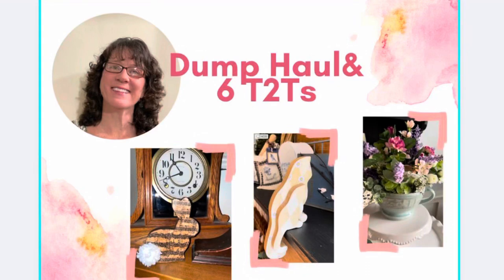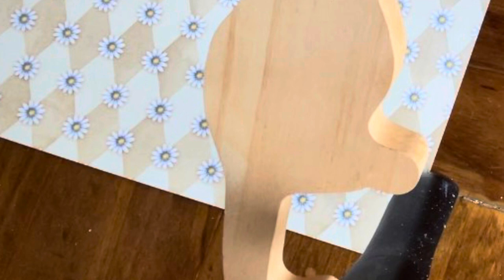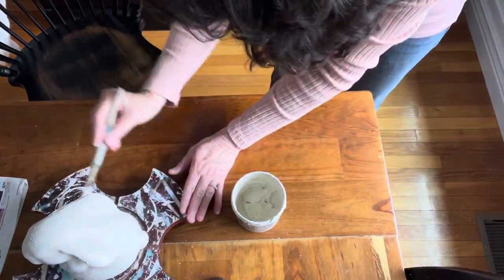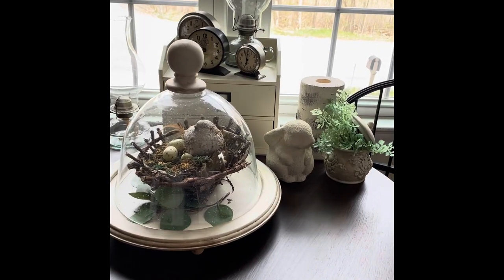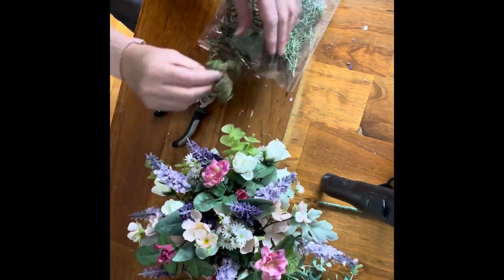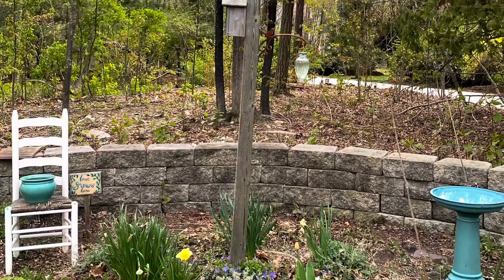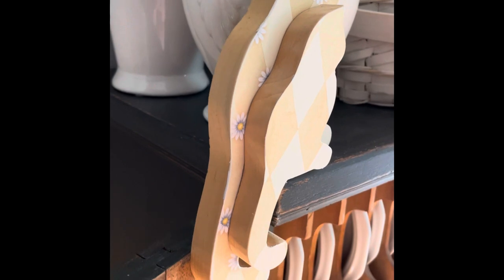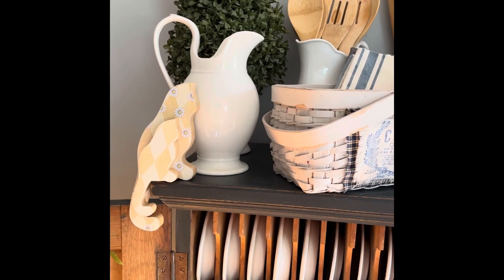Dump Haul & 6 Trash to Treasure Flips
Sometimes it’s nice to do several smaller easy items. This is that time. Join in.